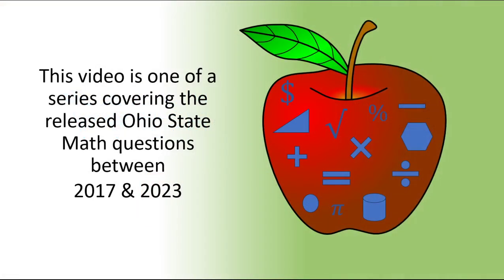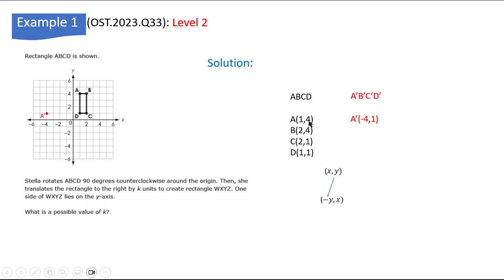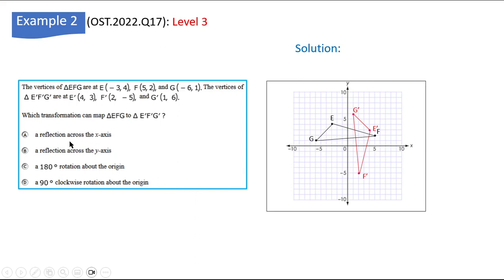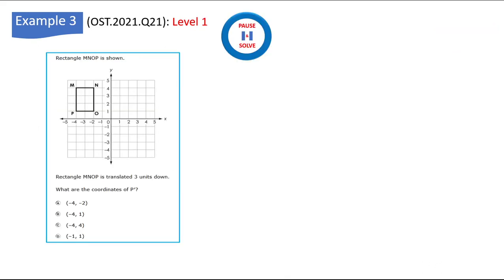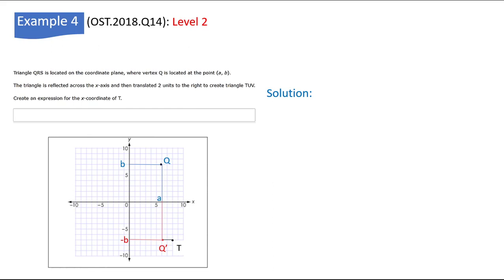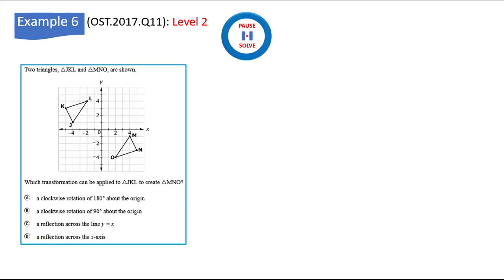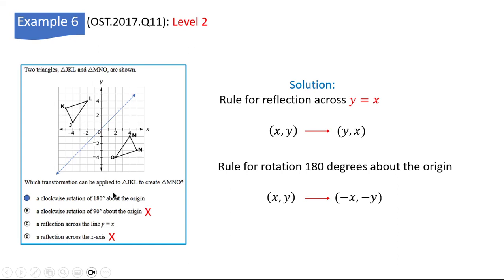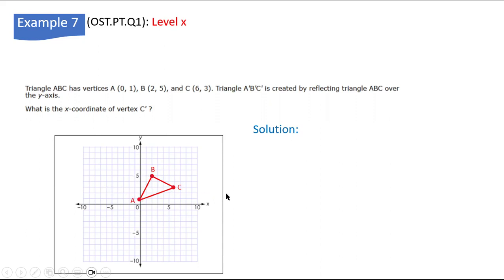Math Grade 8 Standard 8.G.3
Transformations using the coordinates